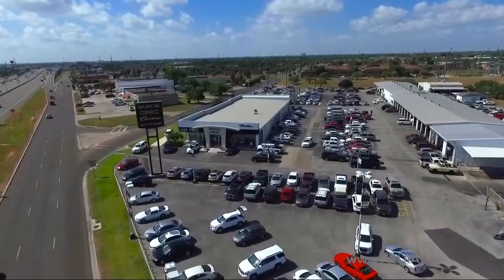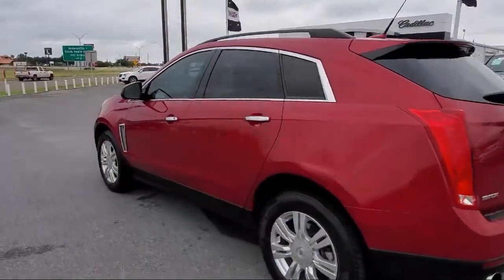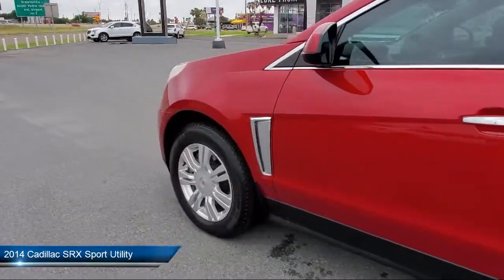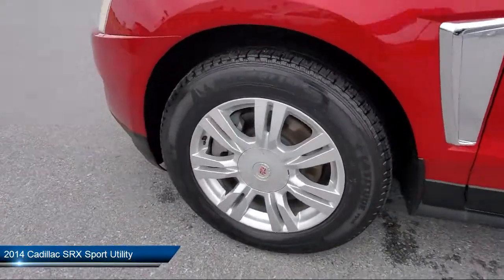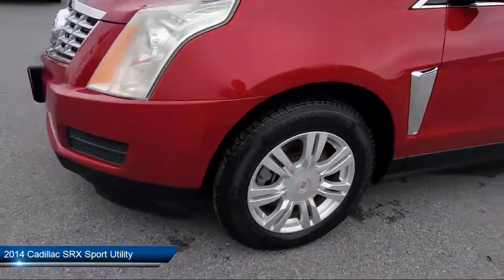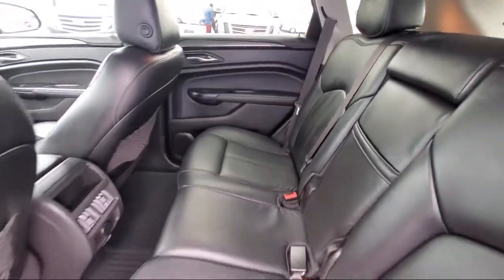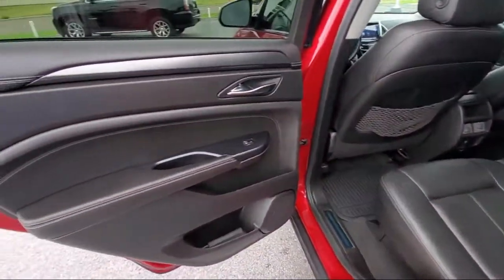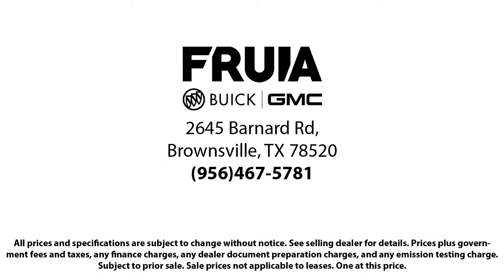2014 Cadillac SRX Sport Utility McAllen Brownsville Harlingen Port Isabel Weslaco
2014 Cadillac SRX Sport Utility Stock Number: 110343 Vin:3GYFNAE33ES665831.